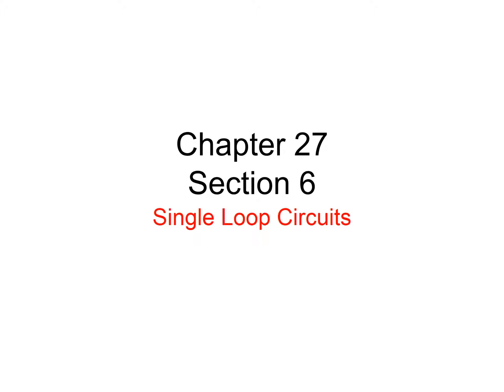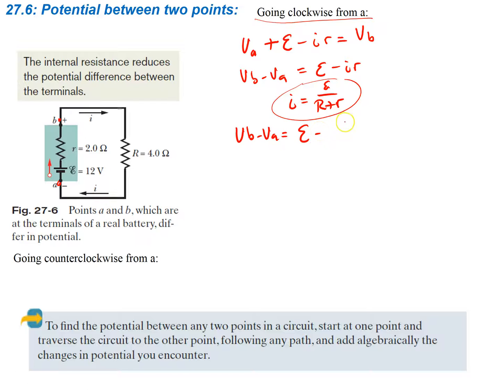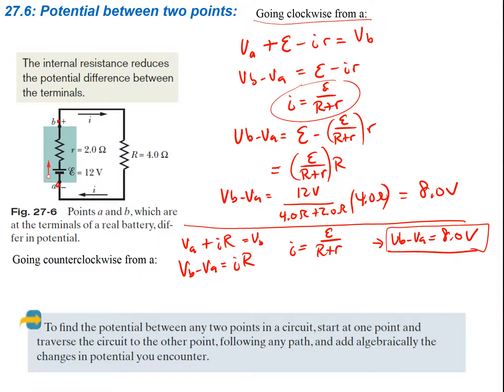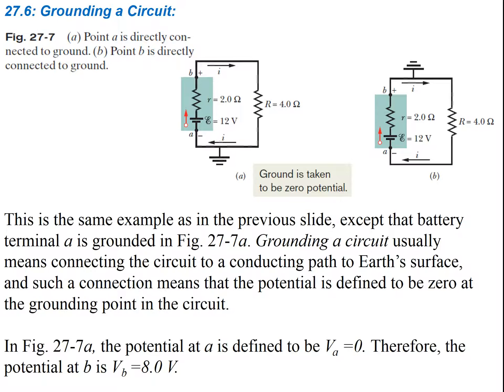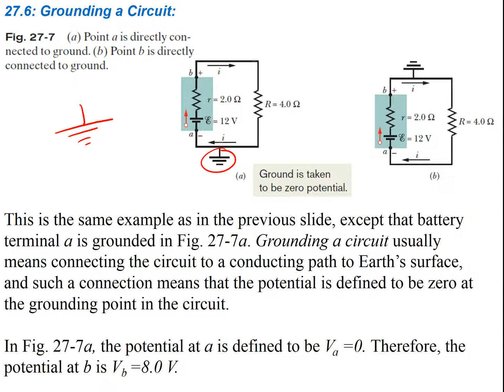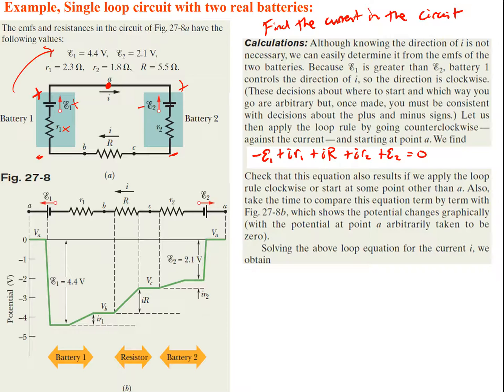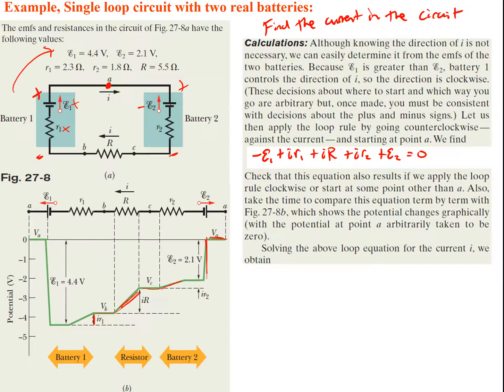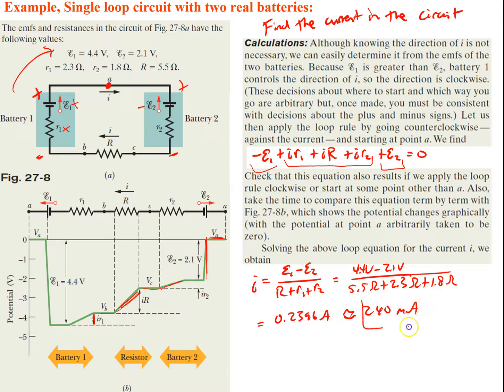Electricity and Magnetism (Serway 28.2)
Electric Circuits
Chapter 27.6
Single Loop Circuits